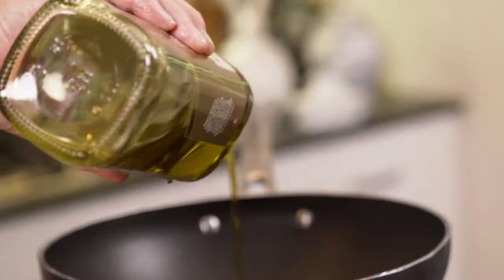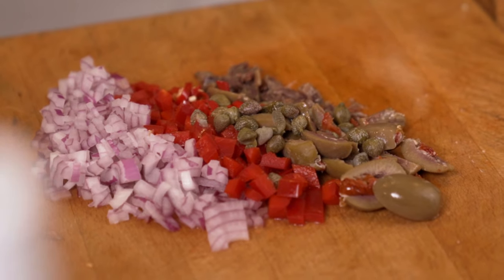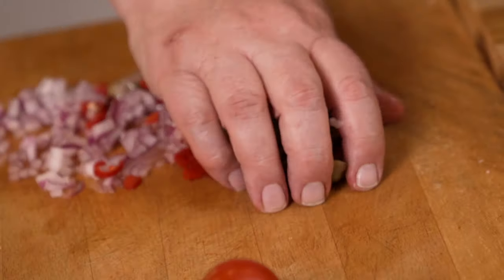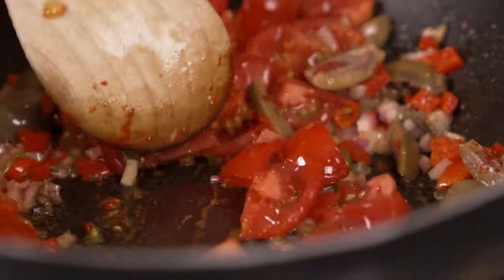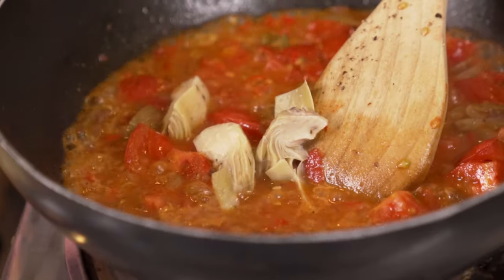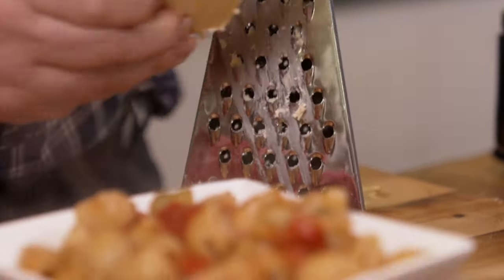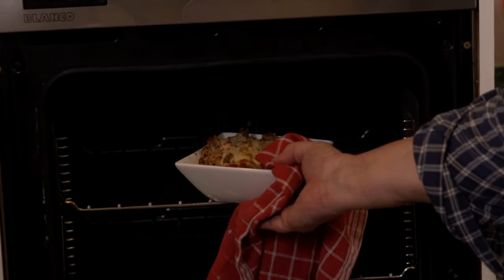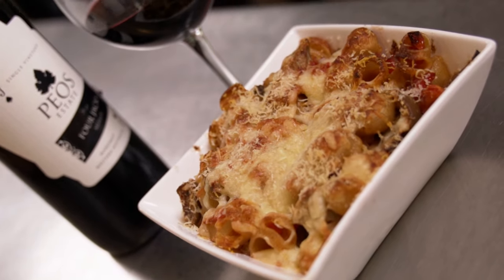THE TART’S PASTA & ARTICHOKE GRATIN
a variation on the classic Puttanesca (or Tart’s Pasta)